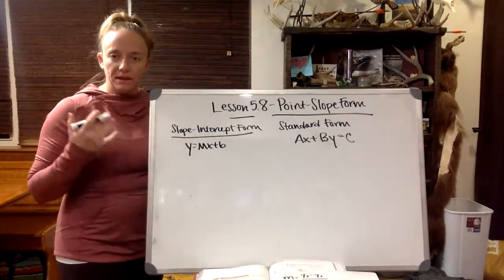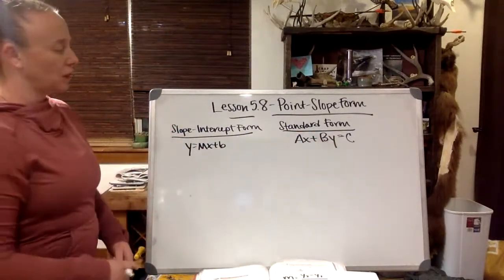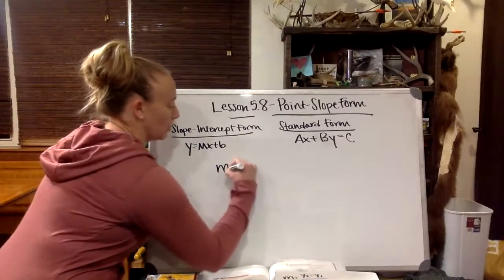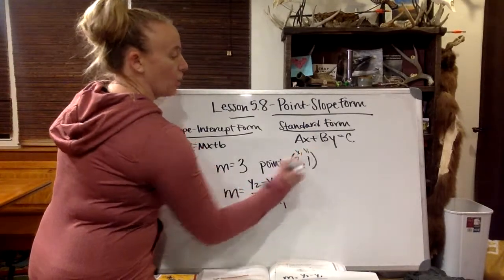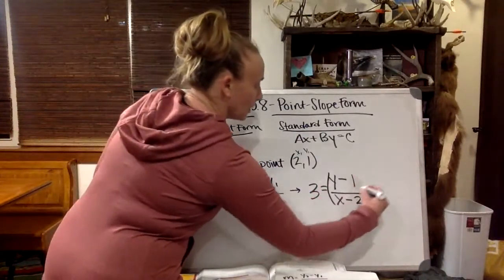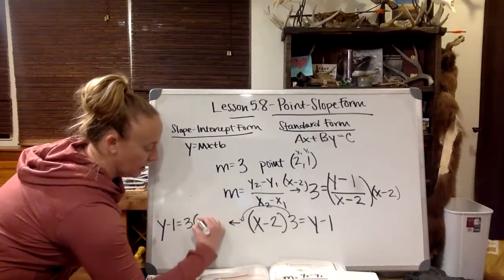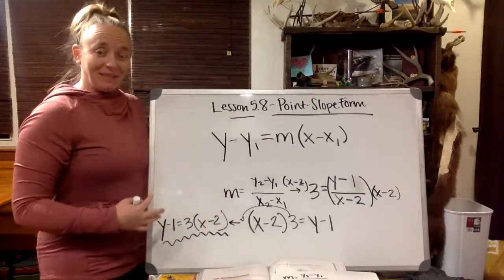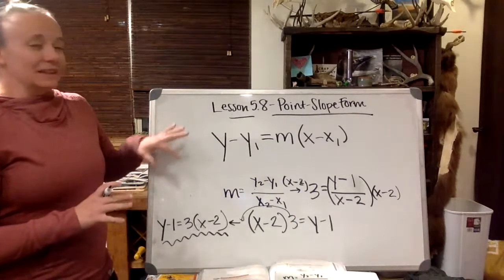Module 5 - Lesson 5.8 Video #1 (What is Point-Slope Form?)